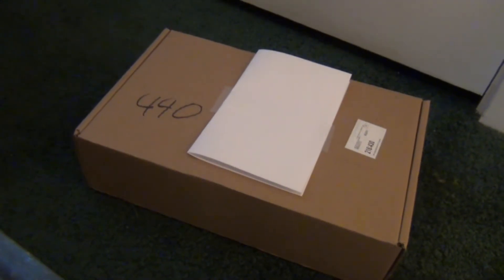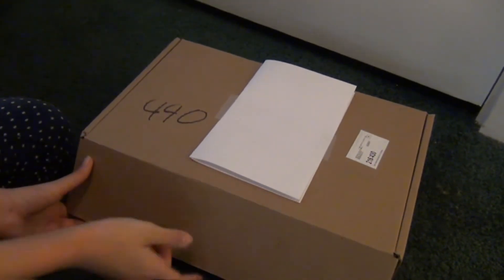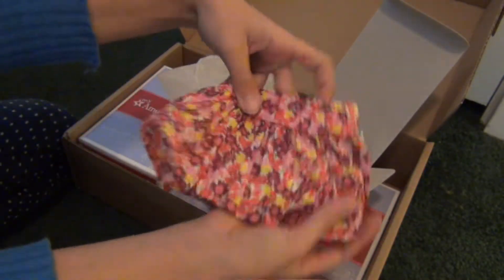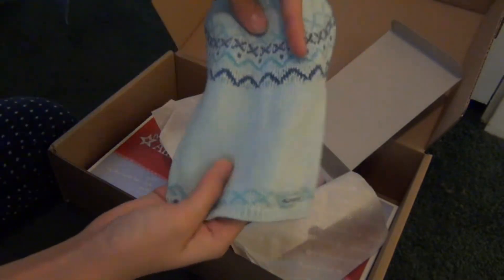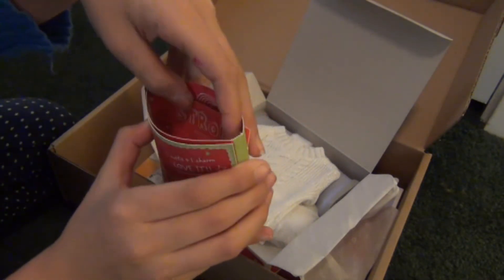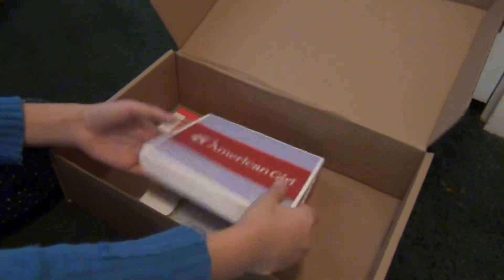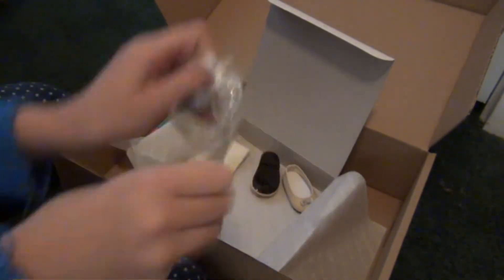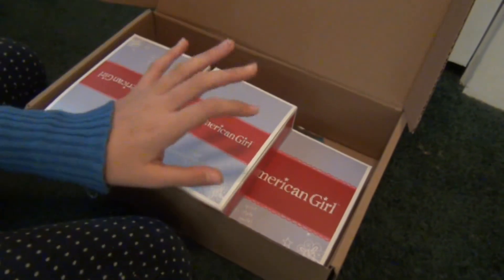Late Christmas gift?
Uploaded on Dec. 27th (FYI)

Oh I also got the curly Ponytail but its back ordered so yeah...

OK so i recived this on December 27th 2013 as a late christmas gift
I hope yo ulike it!
-Sugar